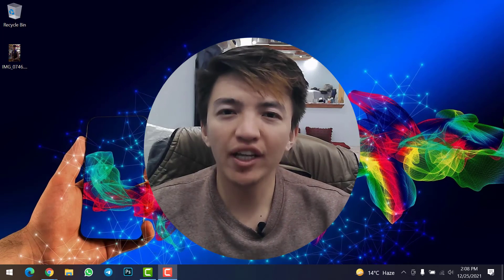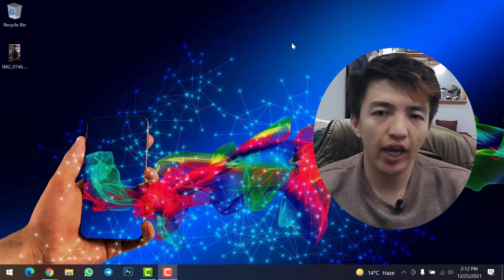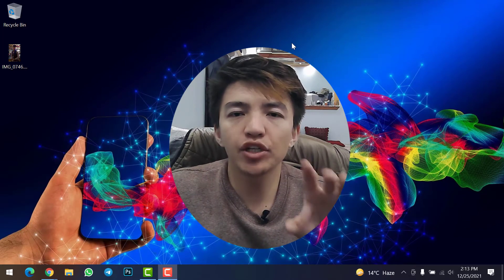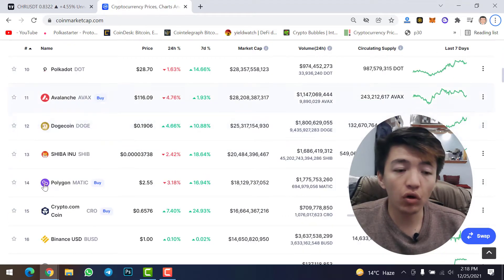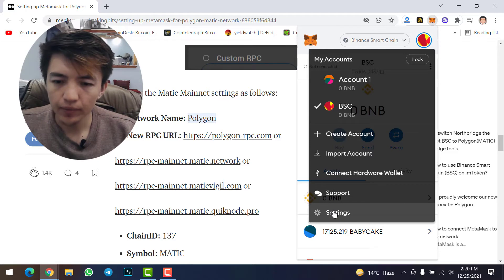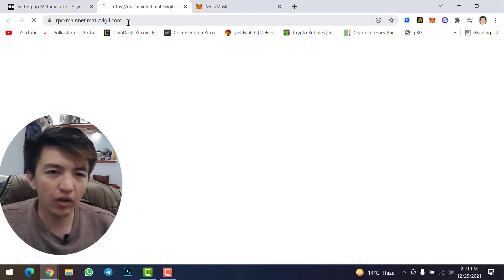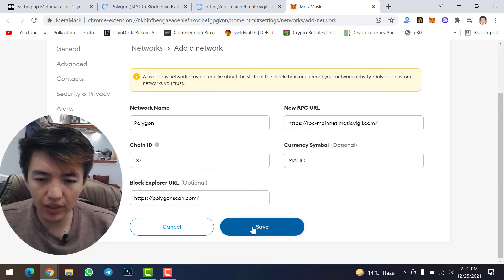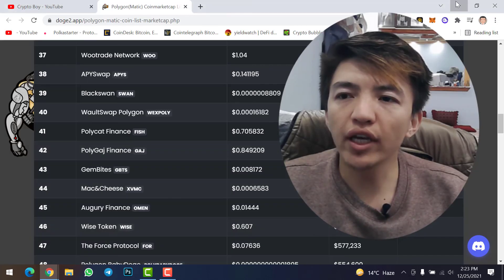How to Add Polygon Network to Metamask Wallet | Add Polygon Matic in Metamask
There are many Coins that are added on Polygon Network. In order to buy those Cryptocurrencies, you need to create Polygon Wallet on Metamask. If you don't know the steps, here I will show you how to add Polygon Network to Metamask Wallet. To add a network on Metamask Wallet Chrome Extension is not a difficult task. Only you need to have the detail of the network.

00:00 Intro
00:24 Subscribe to our Channel
00:44 Video Detail
02:21 Coins on Polygon
02:45 Polygon on Coinmarketcap
03:35 Add polygon to Metamask
05:44 Polygon Detail on Metamask
06:14 Ending